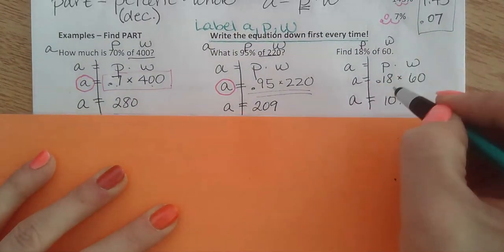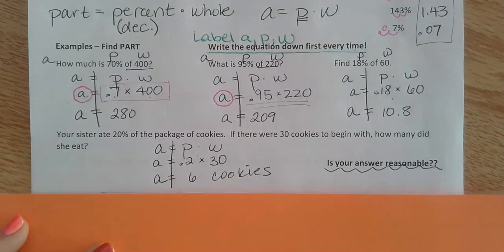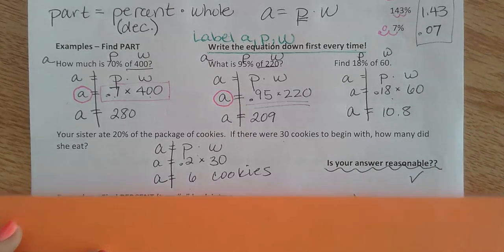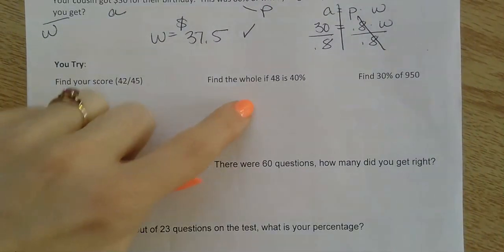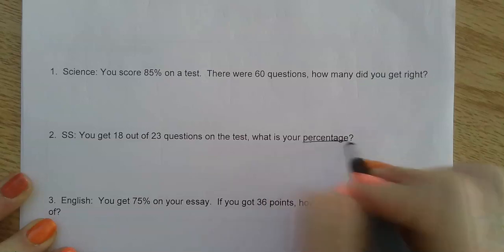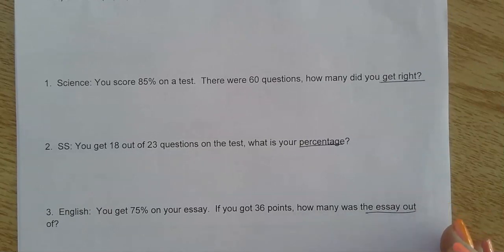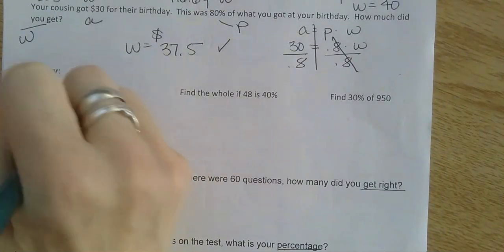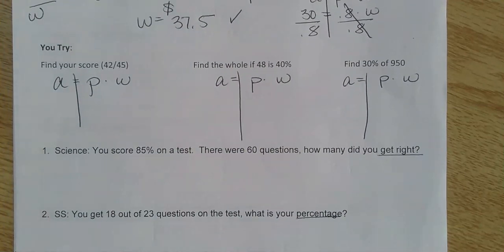ch 6 v#3 (6.4 - equation) 24